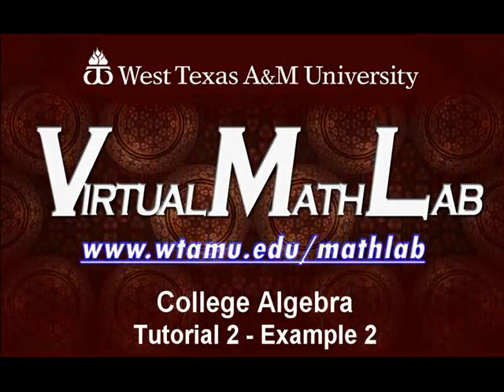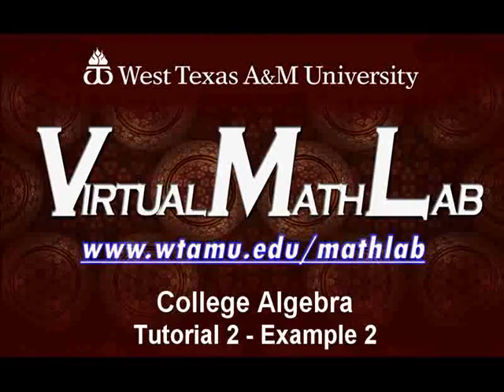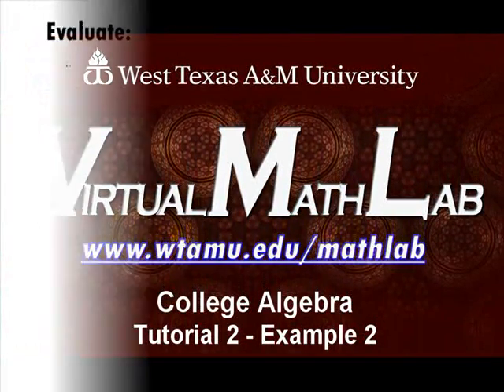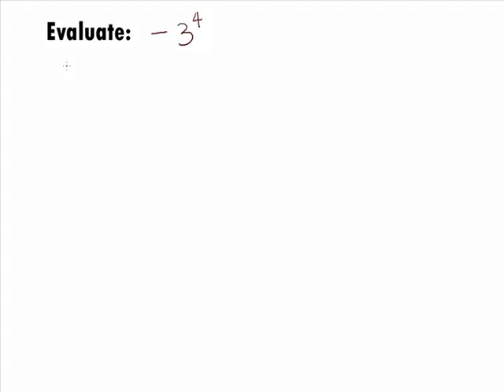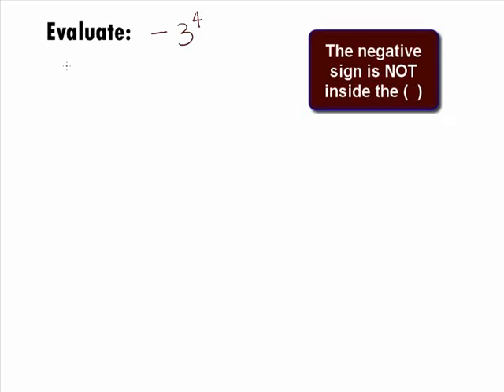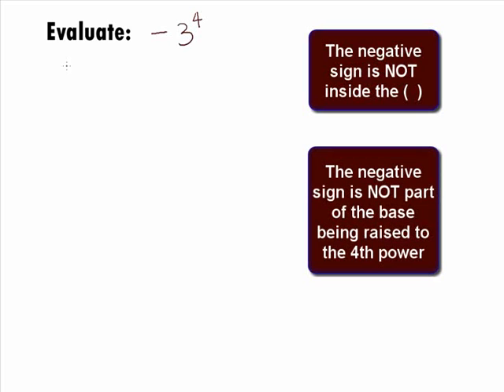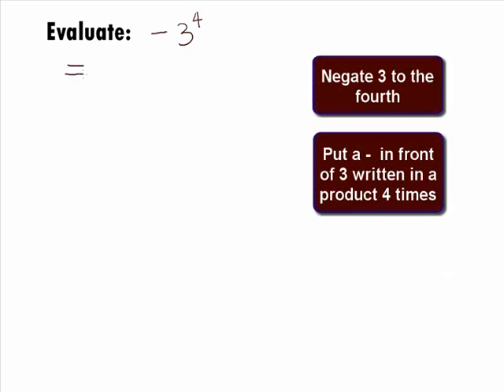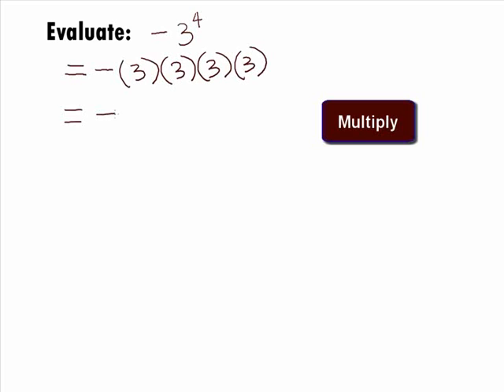College Algebra Prerequisite - Negative of a Power Example